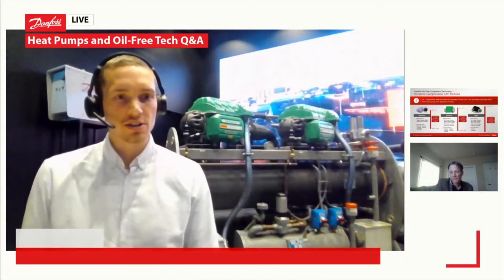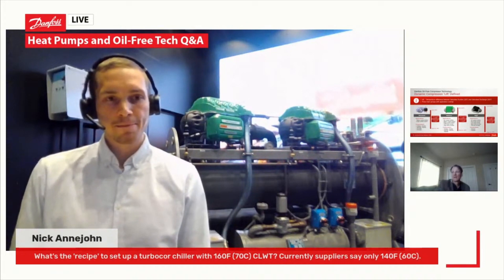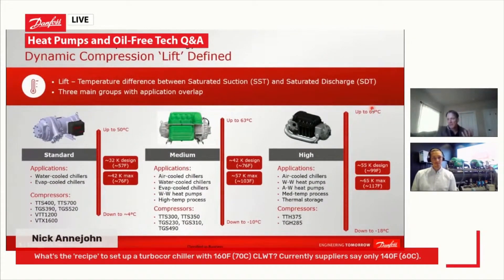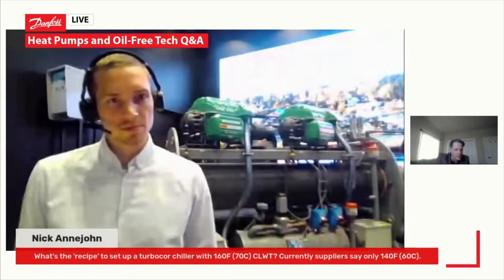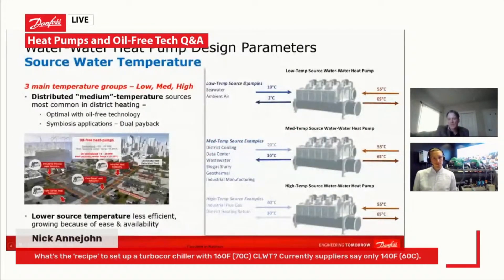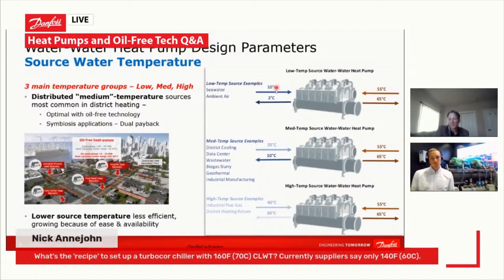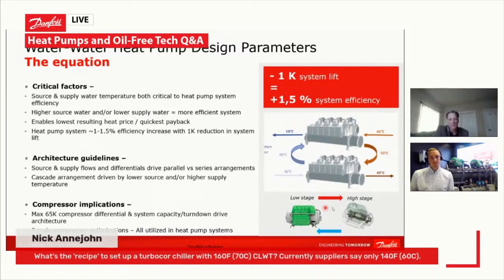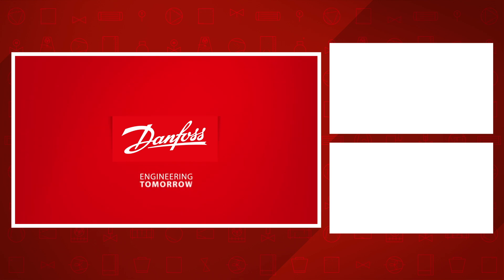How to setup a Turbocor® heat pump with high supply water temperature | Ask an Expert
In this clip from the Heat Pumps and Oil-Free Tech livestream, Drew Turner teaches you how to setup a Turbocor® heat pump with high supply water temperature.

Drew explains how water to water heat pump design parameters depend on the application and the source temperature. He unpacks what low, medium, and high source water temperature applications entail. In relation, he explains how decreasing the compressor lift improves your system's efficiency and saves energy.